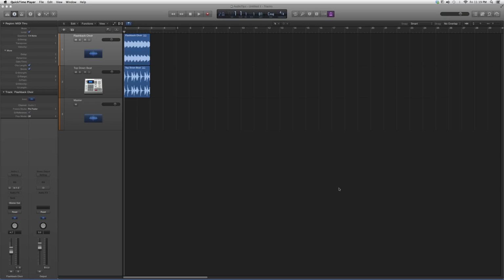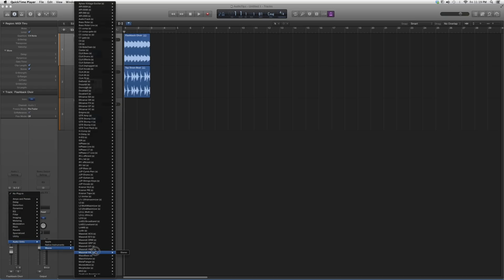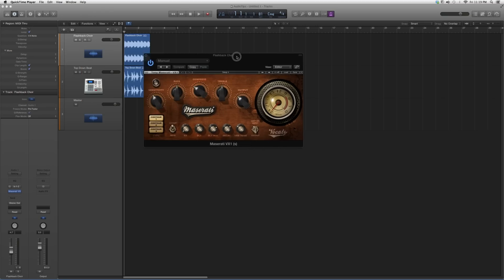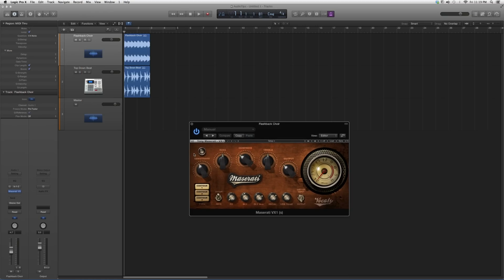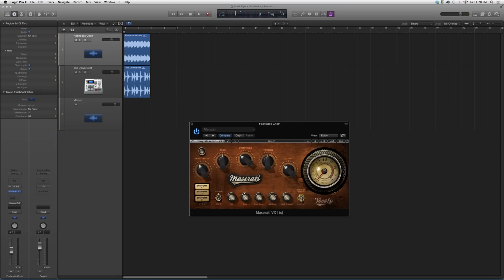188 Maserati VX1 In Logic Pro